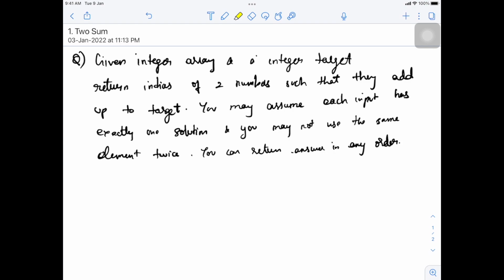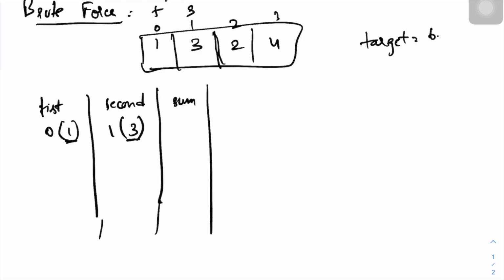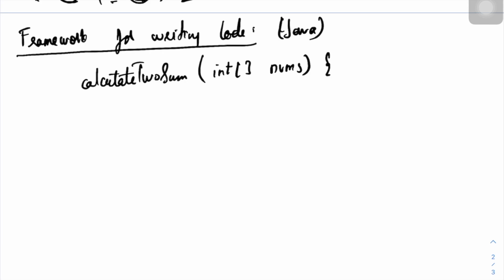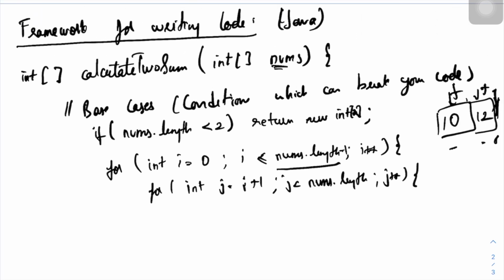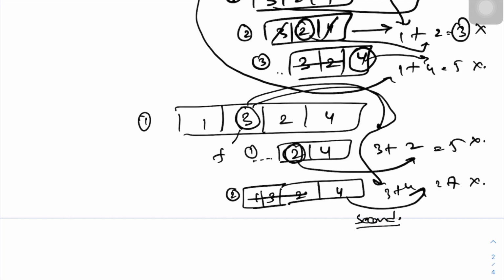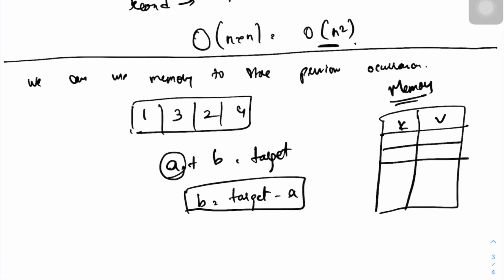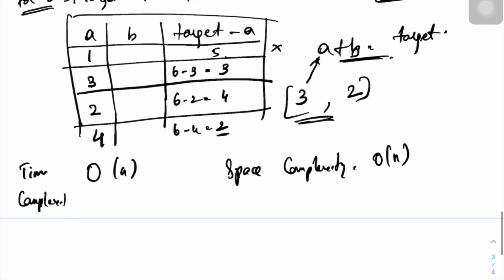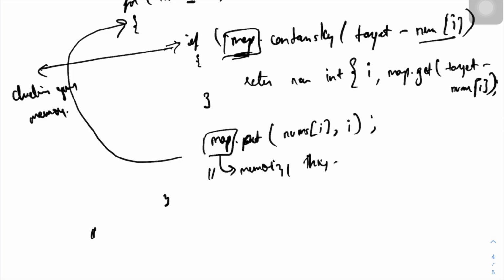1. Two Sum LeetCode